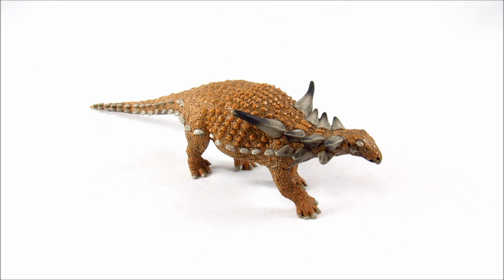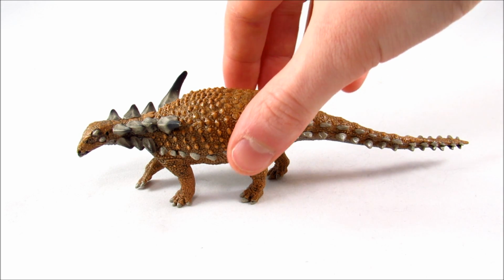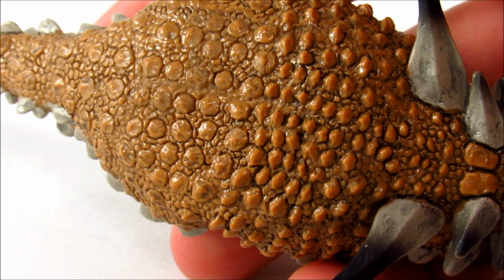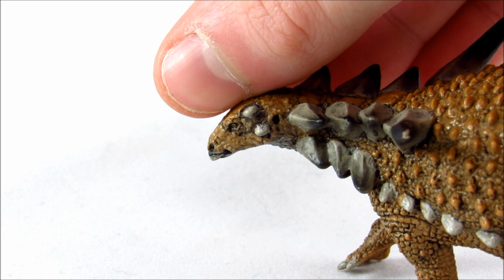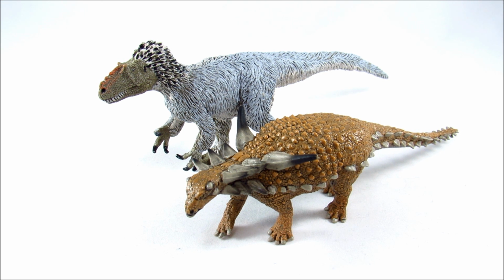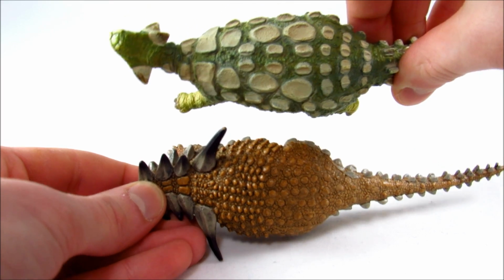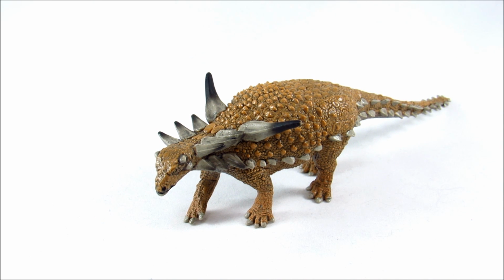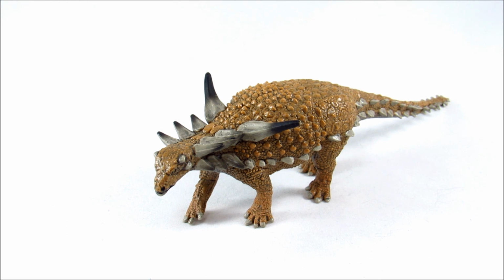Dino-Reviews: Sauropelta by Safari LTD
Please refrain from spamming, or discussing topics unrelated to this video in the comments bellow, thank you.

Songs: "Guide Me", and "Mesmerize".